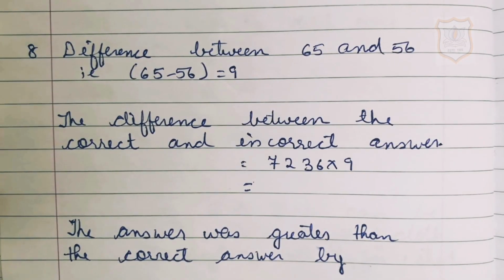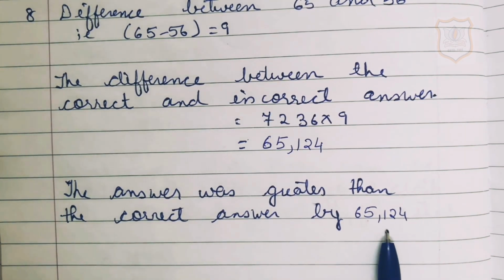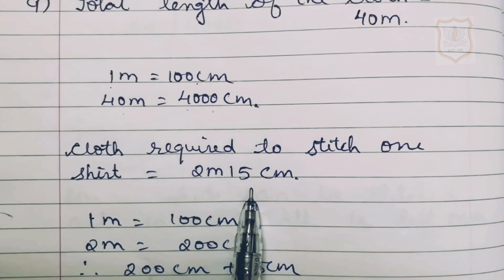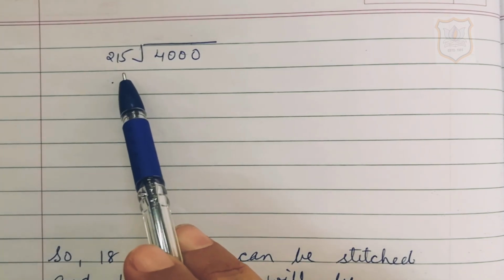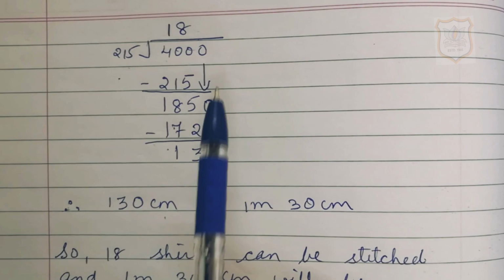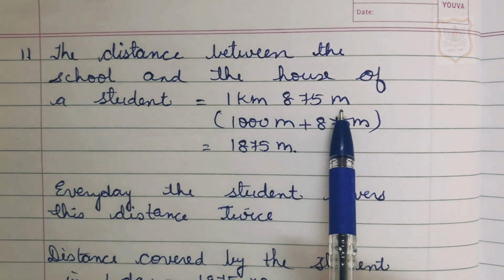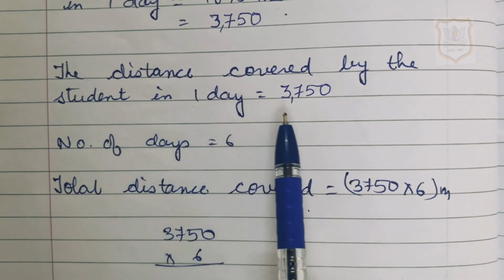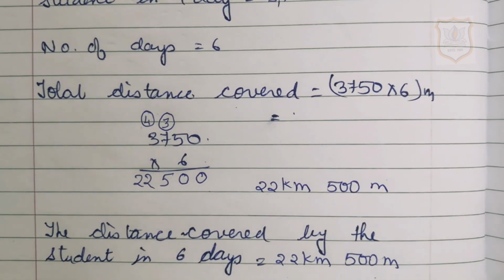Std VI Maths ch1 cont